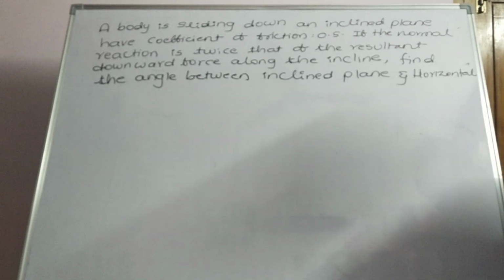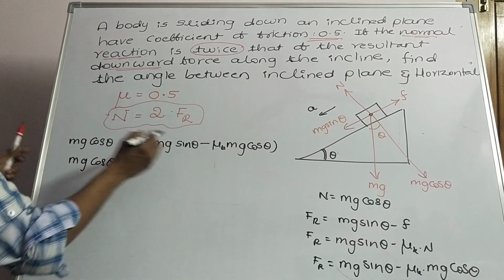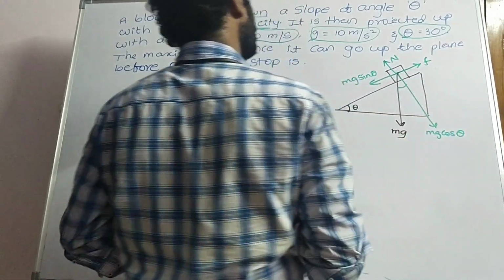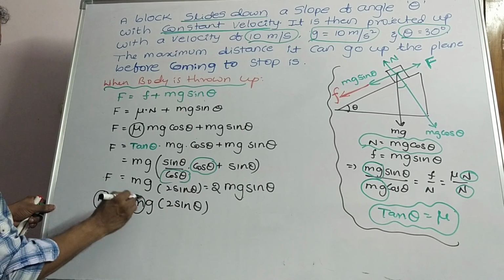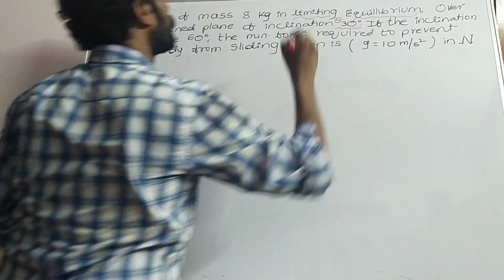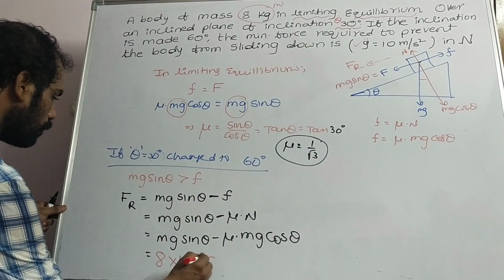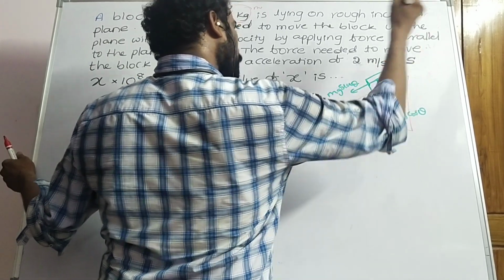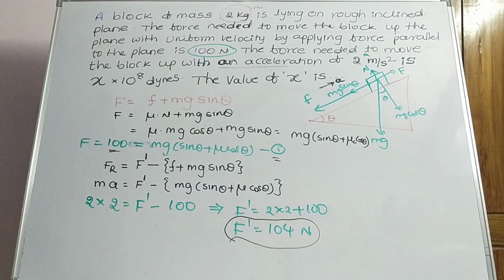FRICTION PROBLEMS ON INCLINED PLANE IIT-JEE NEET ORIENTED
INTERMEDIATE NEET..JEE...IPE ..ONLINE CLASSES